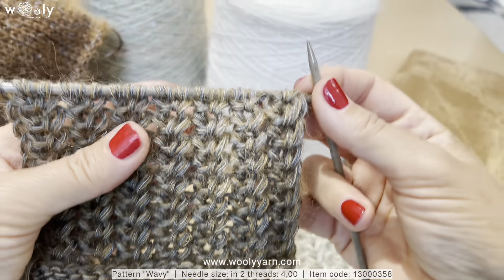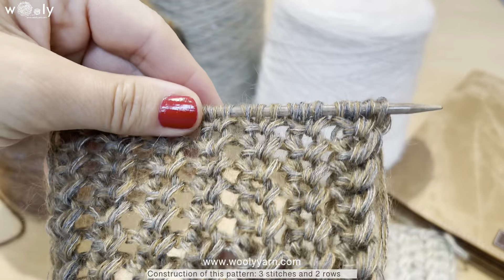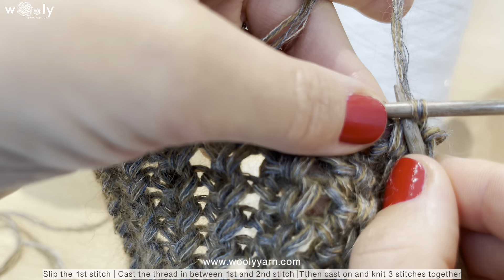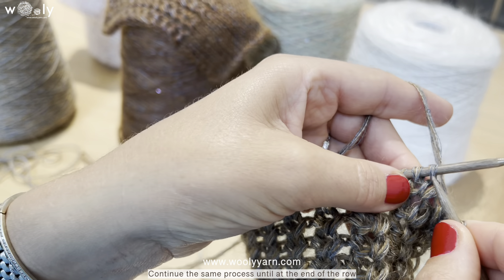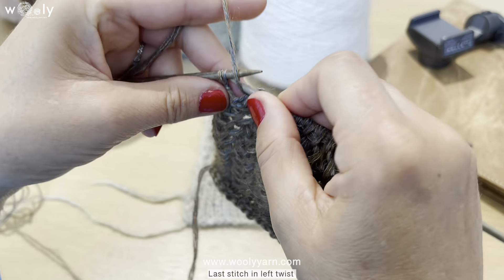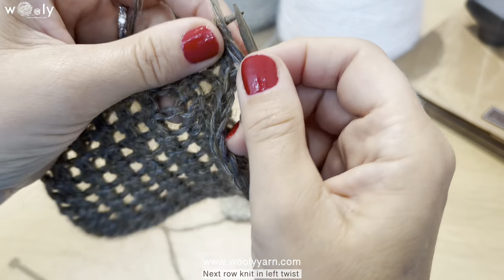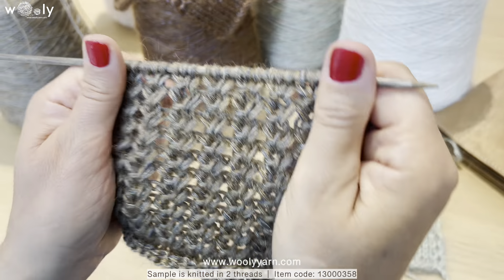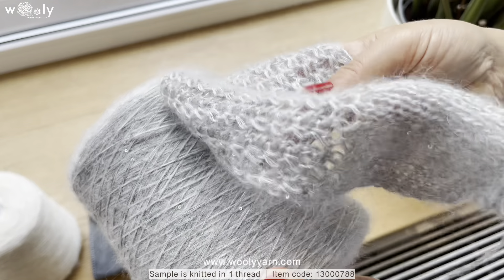Knitting pattern "Wavy" by Wooly Yarn - perfect for beginners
Pattern "Wavy" - very simple yet effective pattern. Perfect for beginners and also experienced knitters!